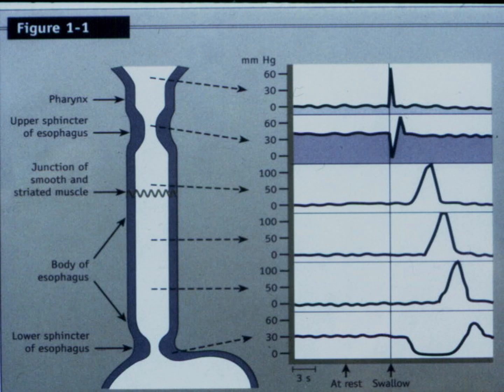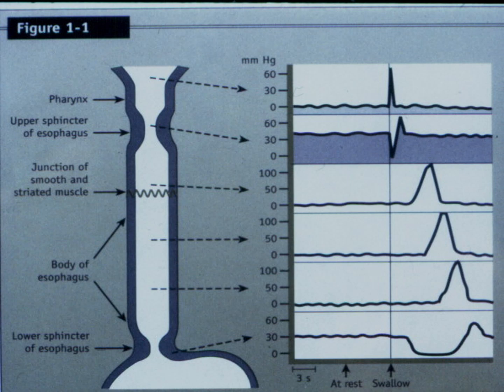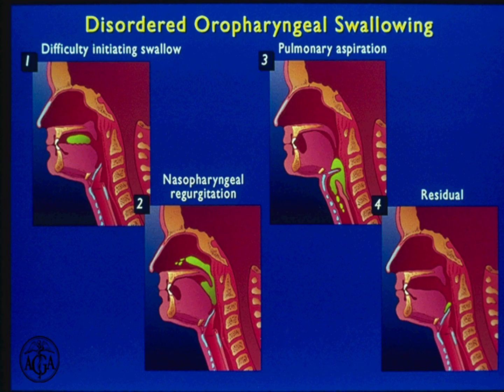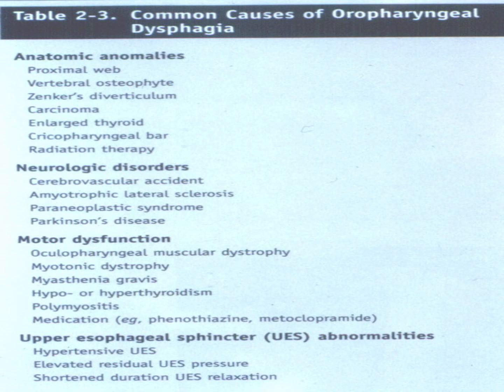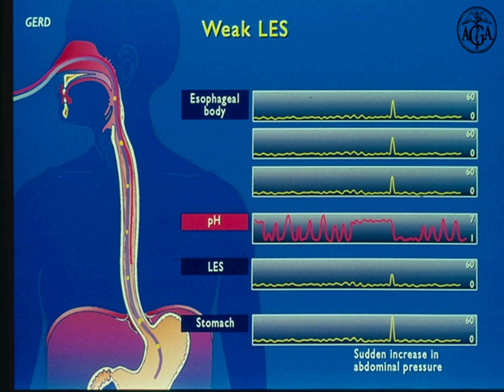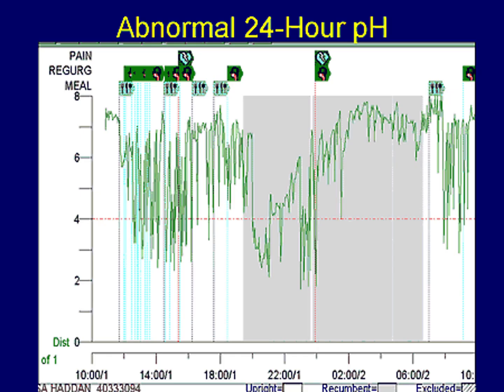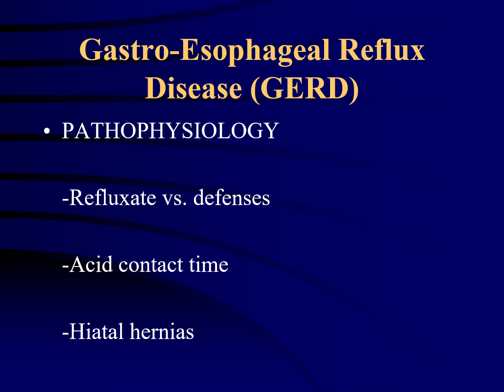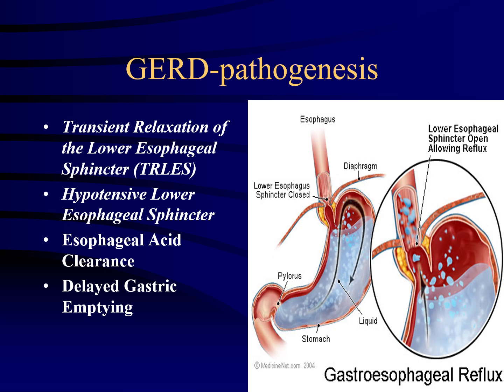Esophageal Disorders (VOP 1)